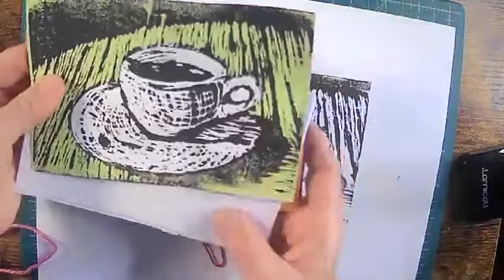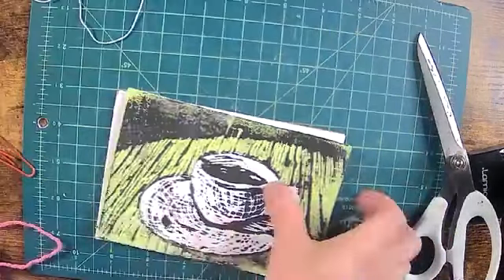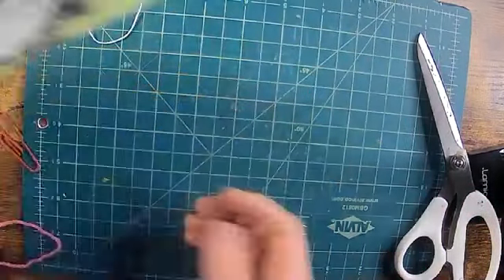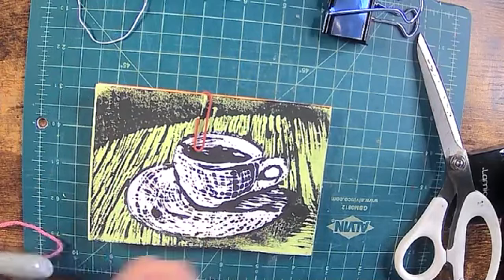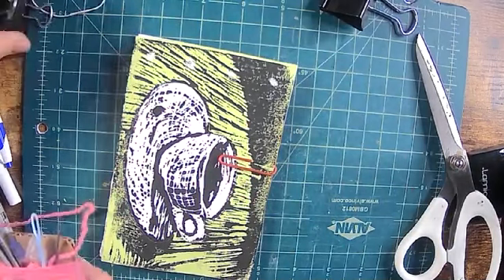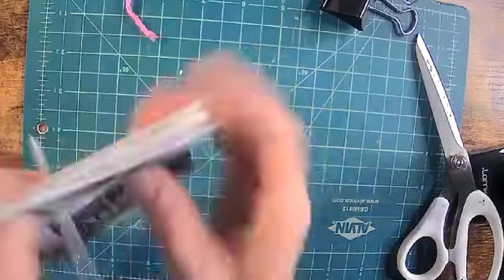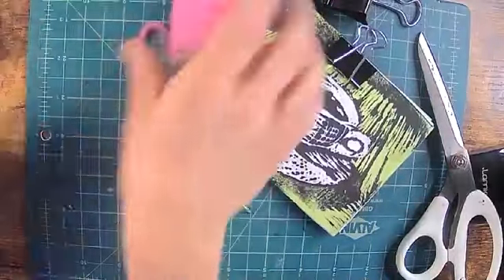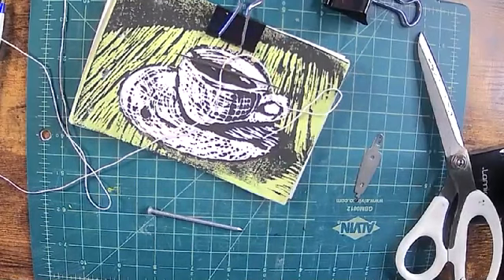prepare your book for japanese book binding